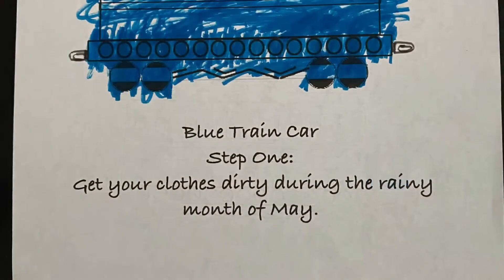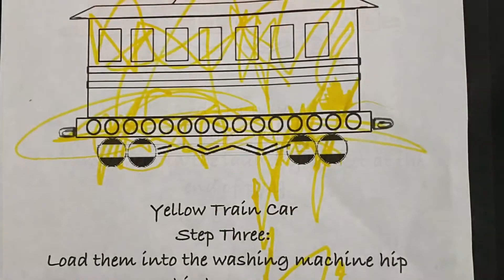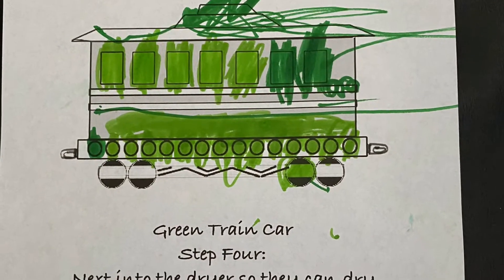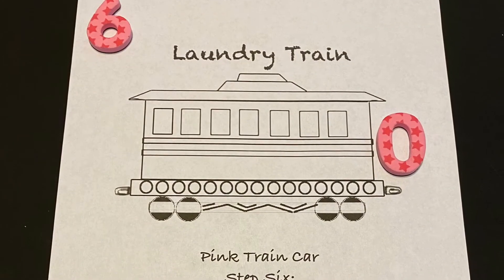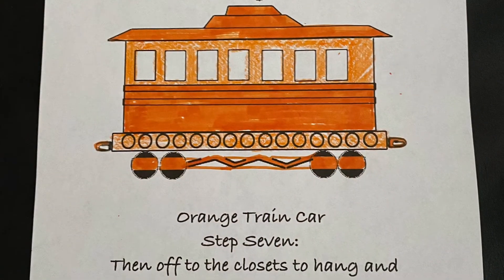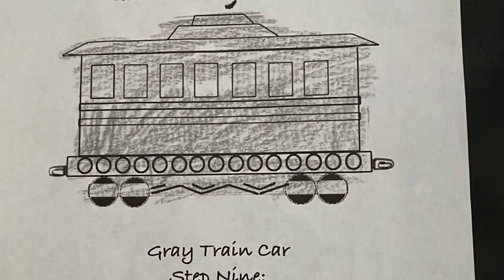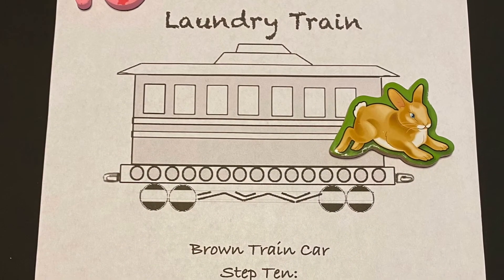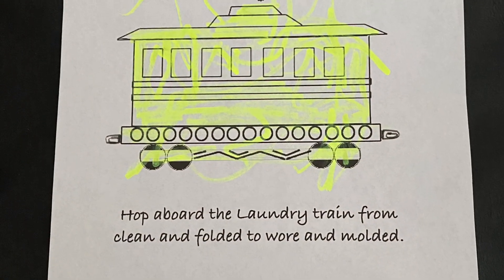Laundry Train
Process of laundry and the highs and lows of doing laundry! My two young daughters helped color the trains!